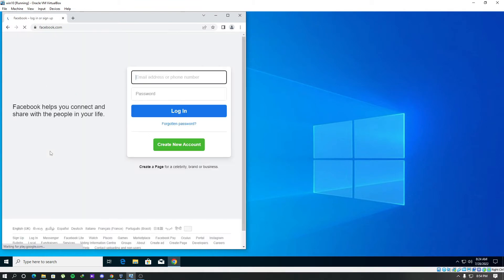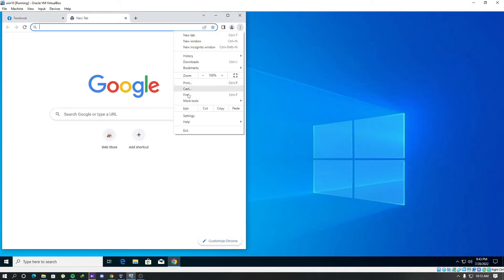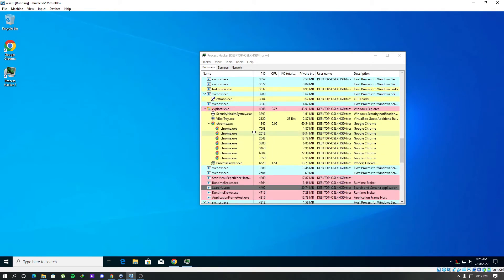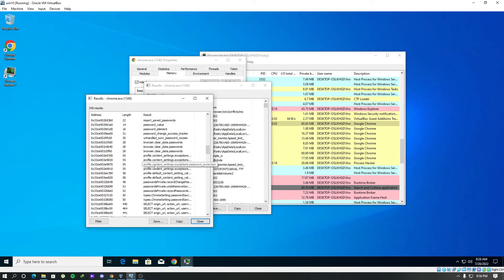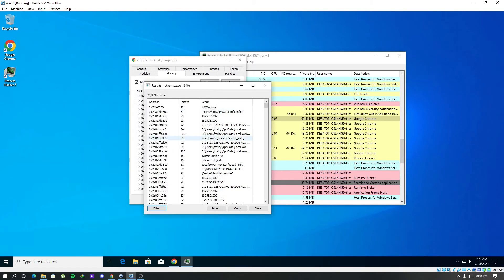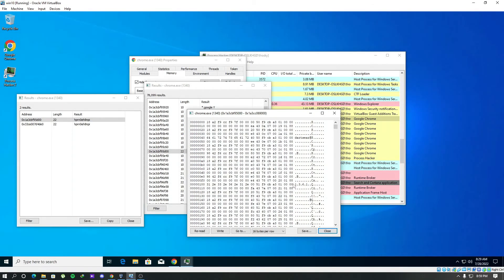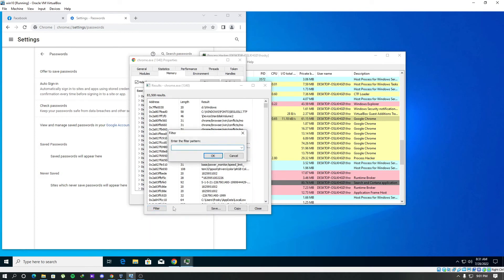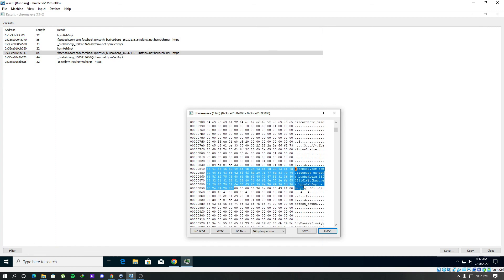Extracting Passwords from web Browser | Chrome | Process hacker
hello , this video is about an experiment that I did to extract passwords that are saved in chrome using process hacker.